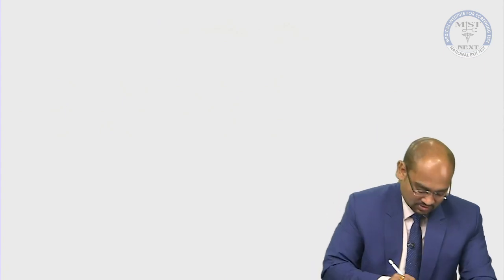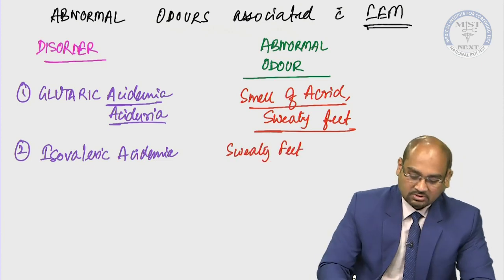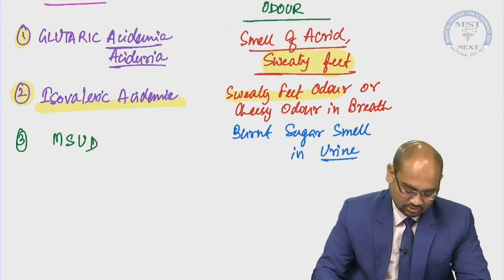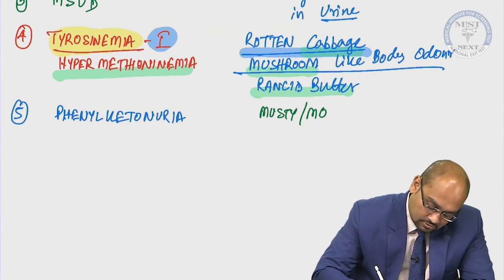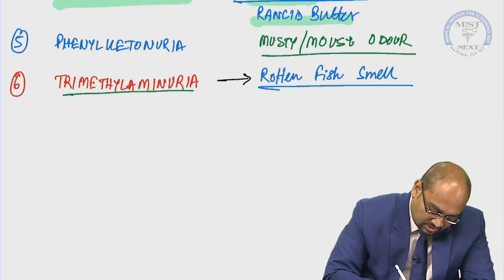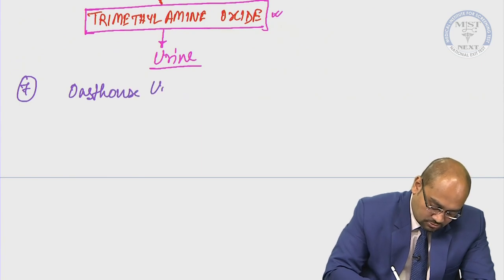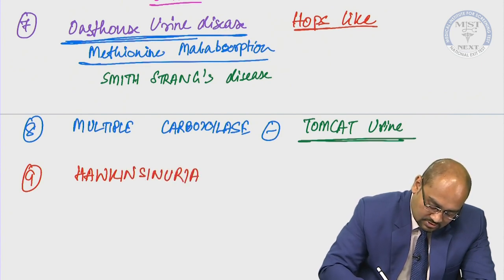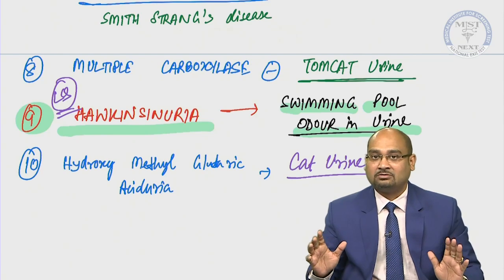Individual Amino Acid Metabolism | Dr. Sayantaann Saha | MIST FMGE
In this video, Dr. Sayantaann Saha discusses a quick summary of the different abnormal odours associated with Inborn Errors in Metabolism. You will learn the differences between Disorder and Abnormal Odour from our respected faculty who will clear out all your doubts and confusion.